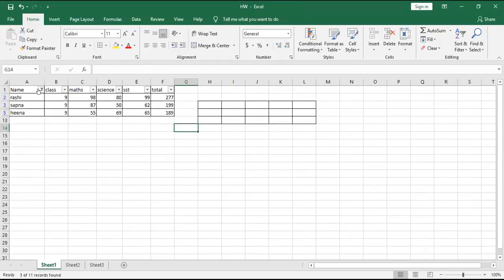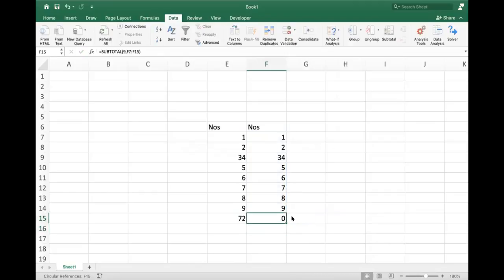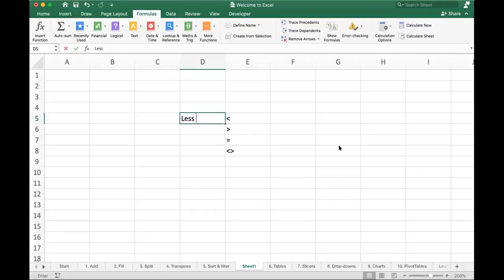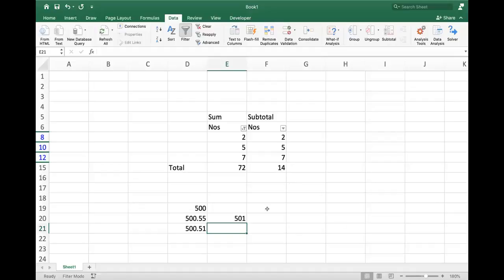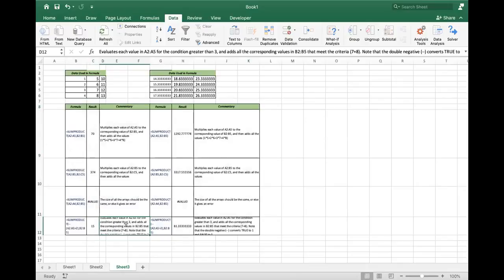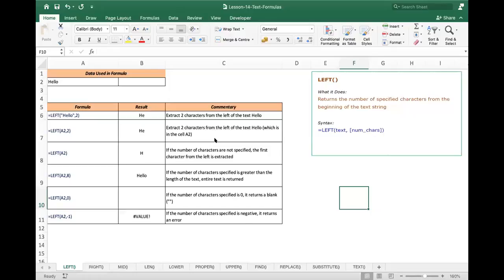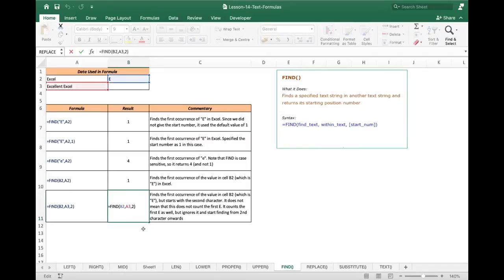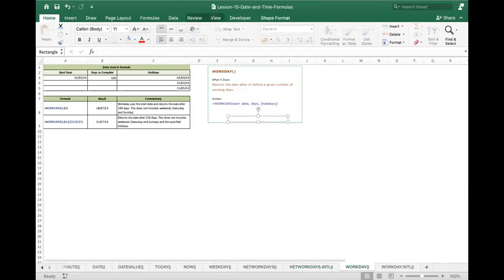Excel Season 2